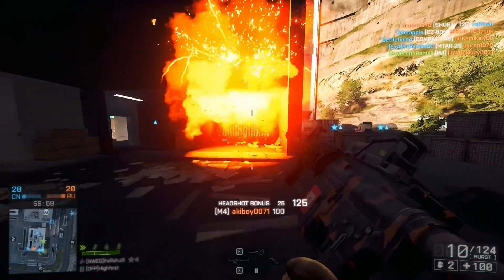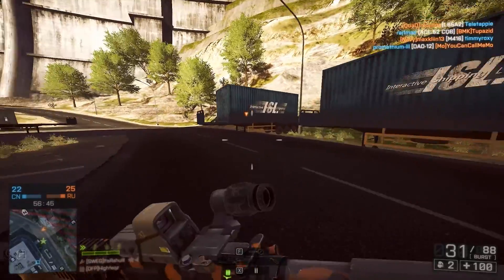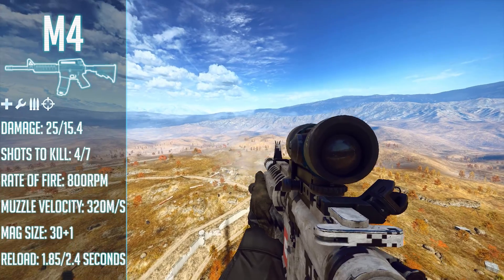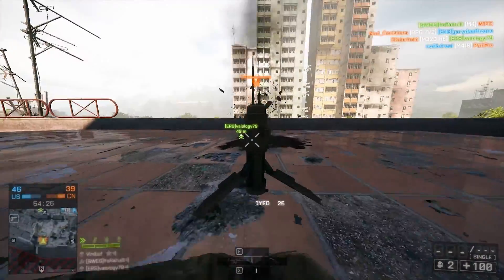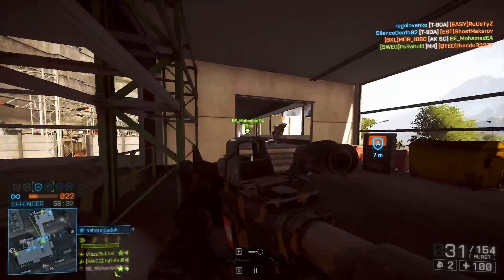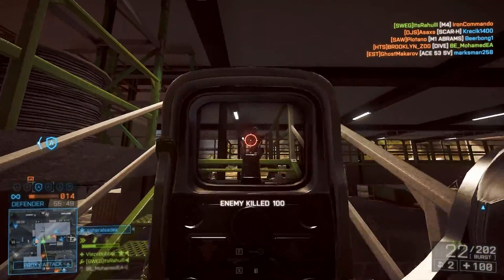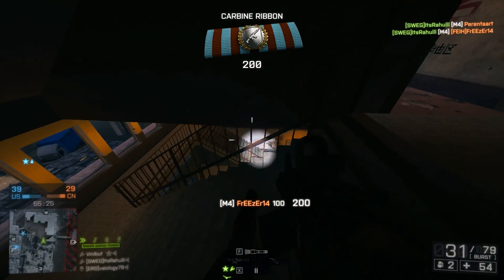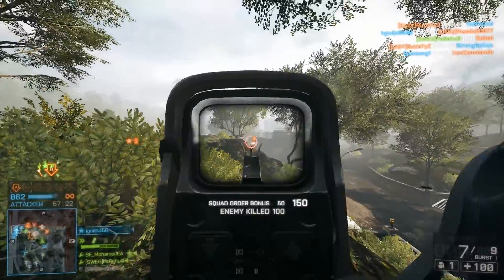M4 Review ~ BattleField 4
►The M4 is an iconic weapon known by many people. It is very reliable and great a all different ranges. Also not to mention is looks pretty damn cool.

Setup►
AMD R9 290x
i7 4820k (3.70 GHz overclock)
16GB RAM
BenQ XL2411T
ROCCAT Kone XTD
Corsair Vengeance K65
Astro A50